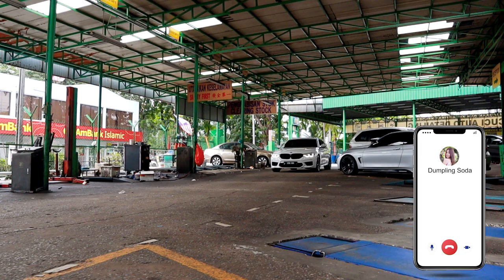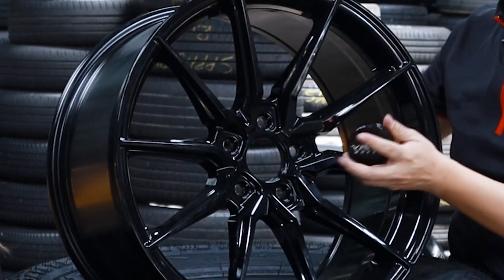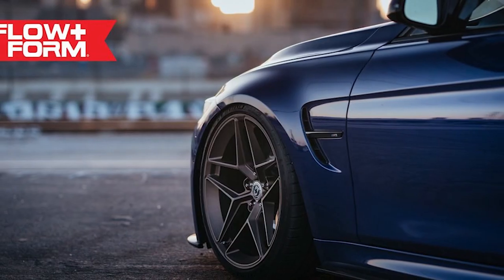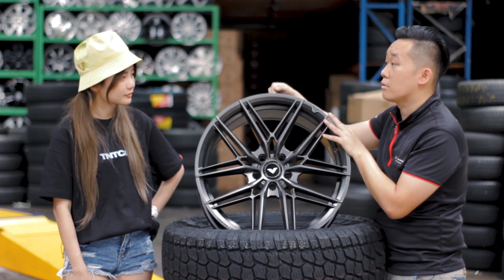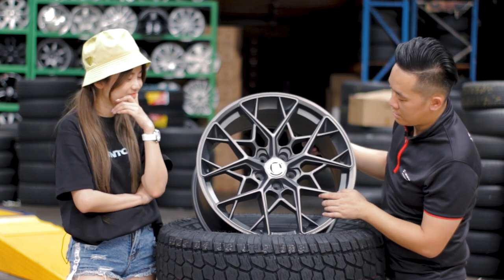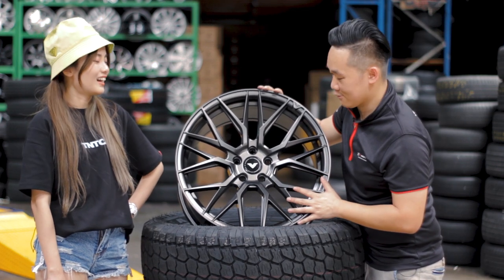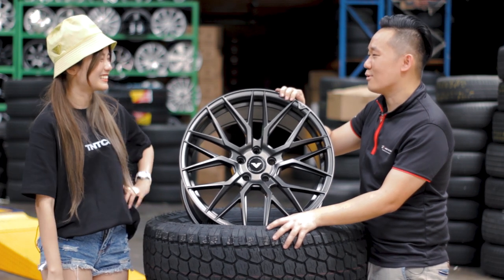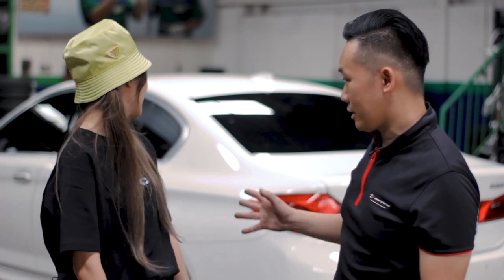5 BEST RIMS FOR BMW G30!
One of our most requested car for 5 BEST RIMS series, the BMW G30! A little collaboration with Dumpling Soda as we go through 5 sets of recommended rims for her BMW G30.